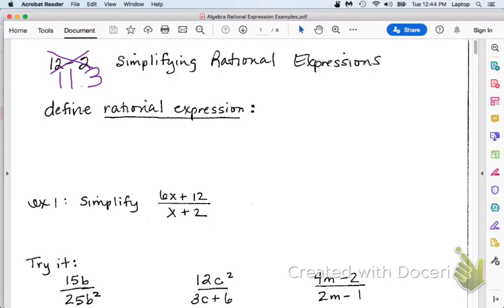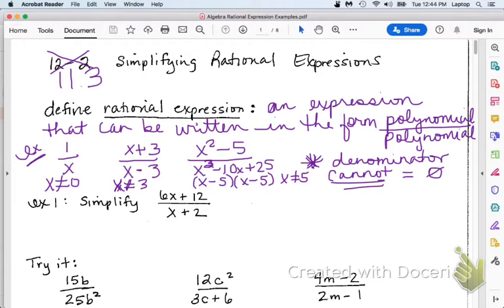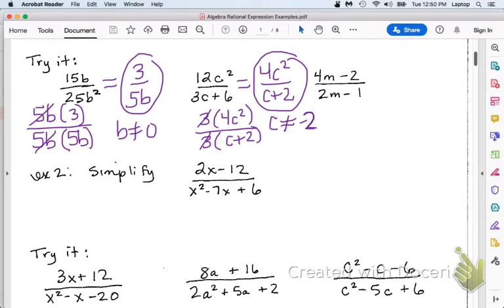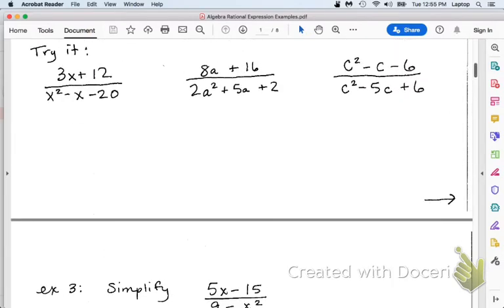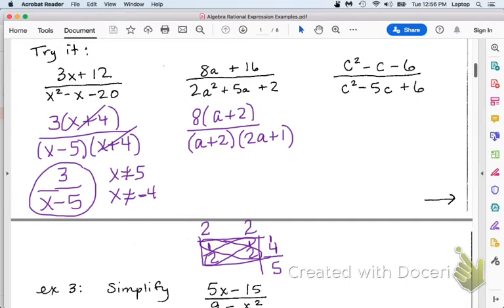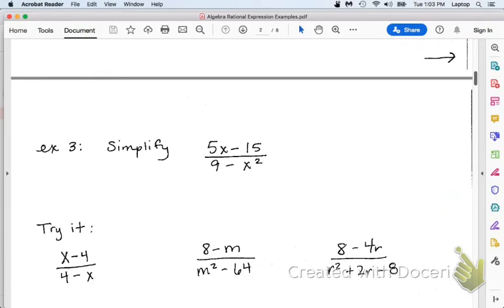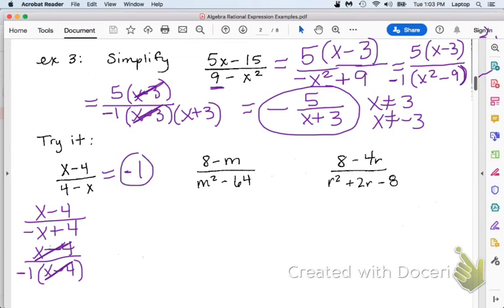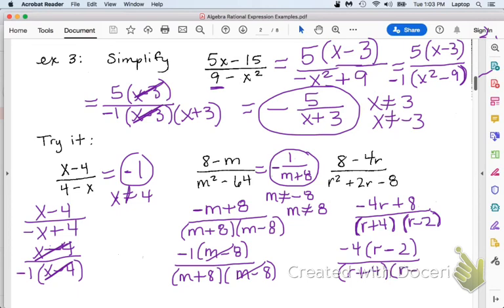Purple Algebra 11.3 Simplifying Rational Expressions